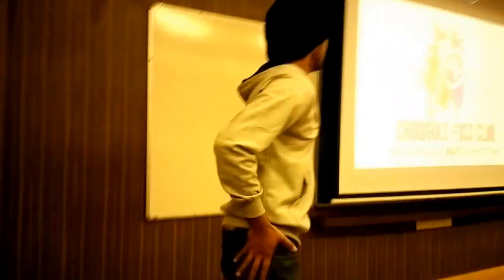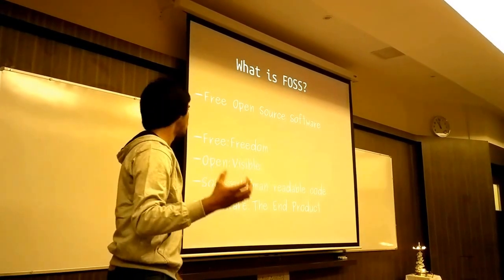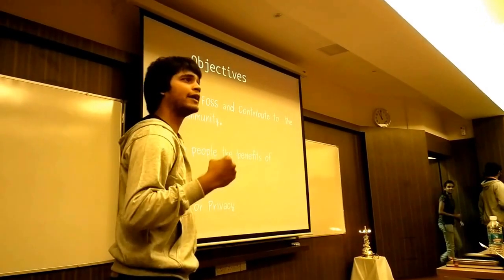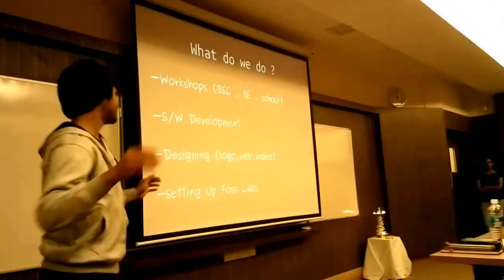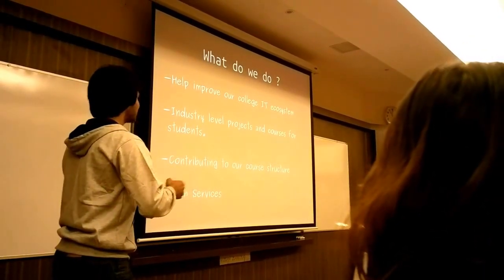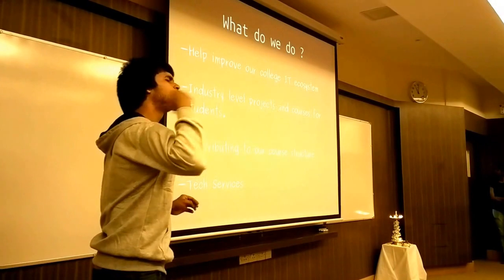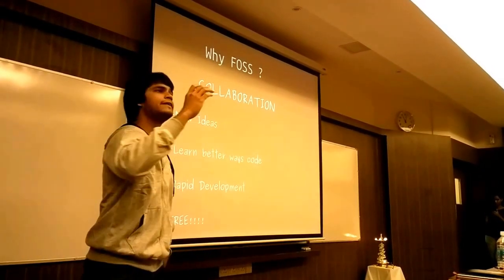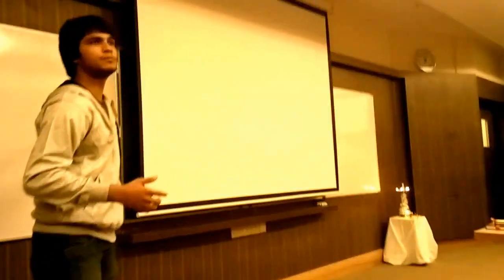What Is FOSS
FOSS(Free and Open Source Software) We are a community that is contributing to the open source world and bringing together like minded people.